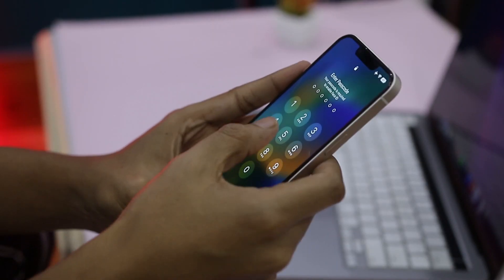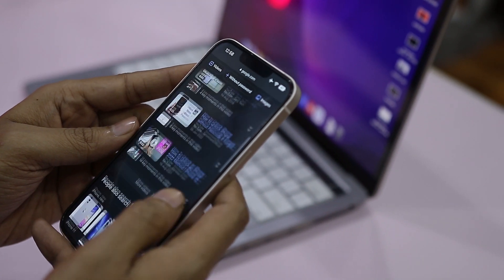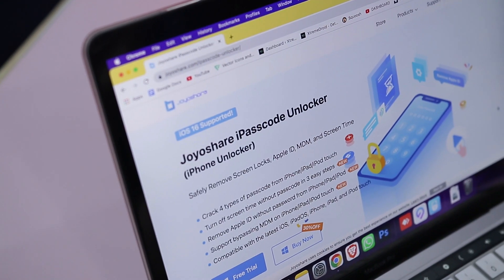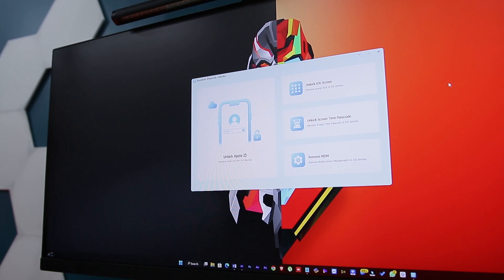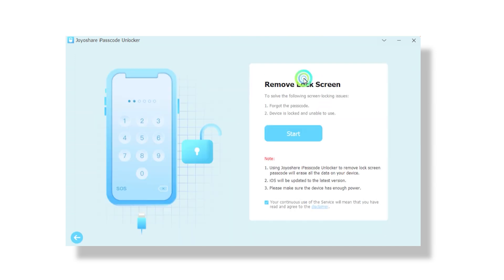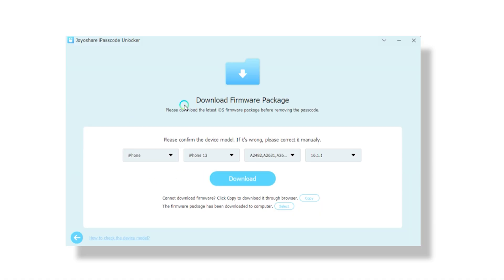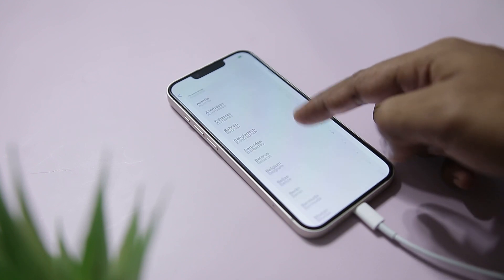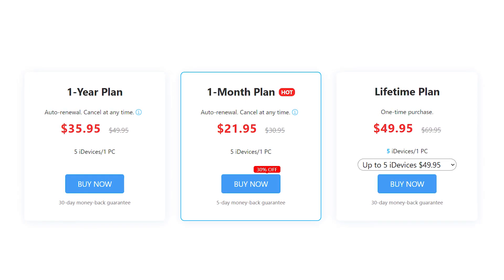How to Unlock iPhone without Passcode or Face ID – Joyoshare iPasscode Unlocker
passcode, unlock Apple ID, turn off Screen Time and bypass MDM easily.